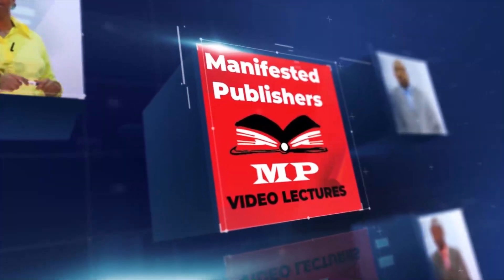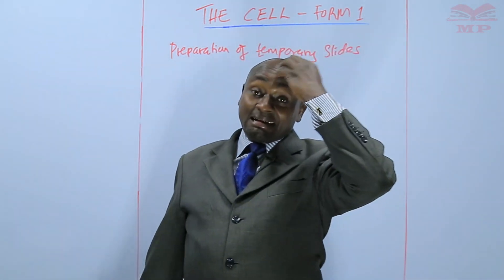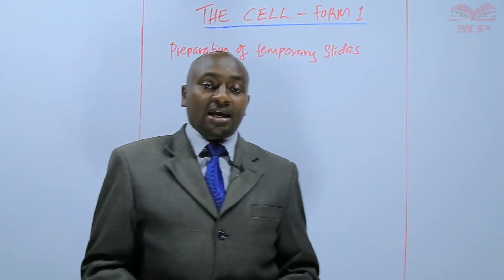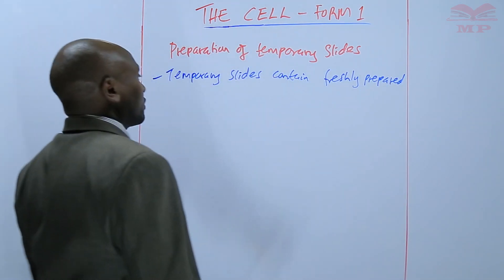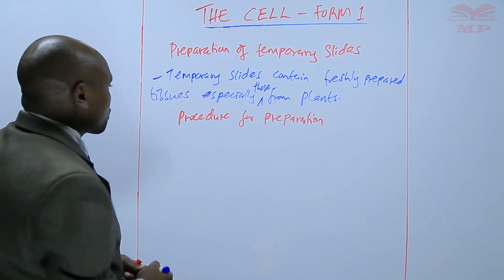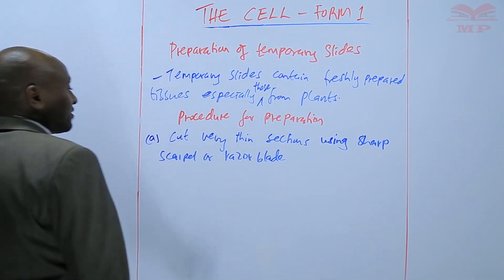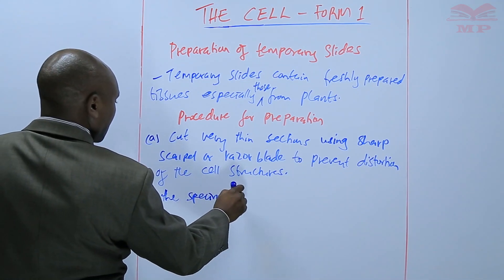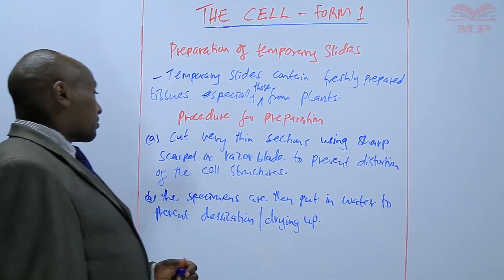Preparation of Temporary Slides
Preparation of Temporary Slides 🔬🧫 | Biology Practical Lesson

In this lesson, learn how to prepare temporary slides for microscopic observation in Biology. Understand the materials, procedure, and precautions needed to make clear and accurate slides for viewing plant and animal cells under the microscope.

💡 Key Concepts Covered:

Meaning and purpose of temporary slide preparation

Materials and equipment needed (microscope slide, cover slip, dropper, specimen, etc.)

Step-by-step procedure for preparing a temporary slide

Examples: Onion epidermal cells, leaf cells, cheek cells

Proper staining techniques for clear visibility

Precautions and care when handling slides and microscopes

🎯 Ideal For:

High school Biology and Science students

Learners preparing for KCSE, IGCSE, or other practical Biology exams

Teachers and tutors demonstrating microscopy and cell observation

Anyone interested in learning basic Biology lab techniques

📘 Learn With Manifested Publishers:
Access structured Biology lessons, practical demonstrations, and simplified notes to master key lab skills and science concepts effectively.